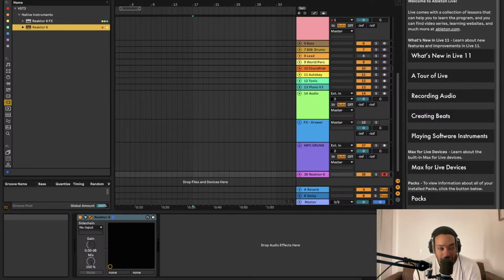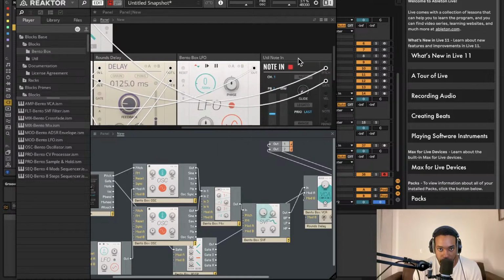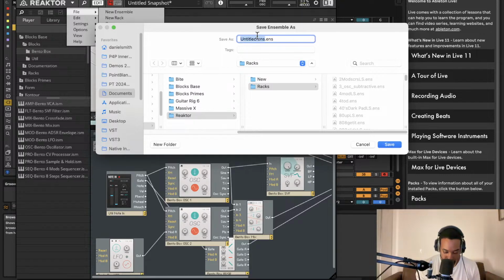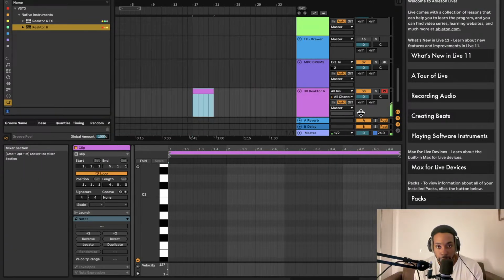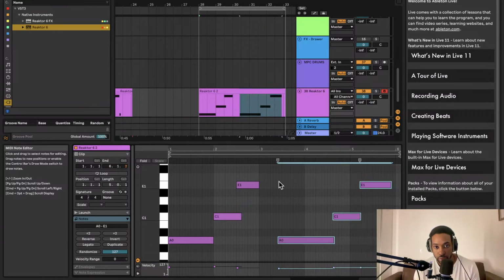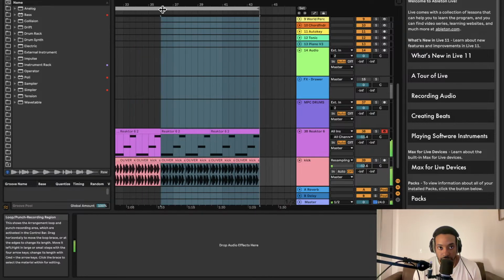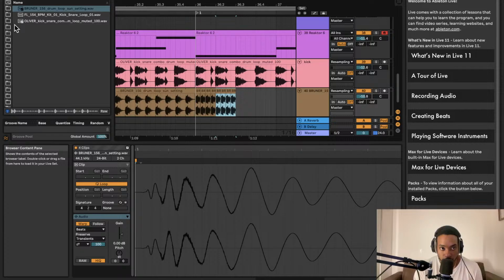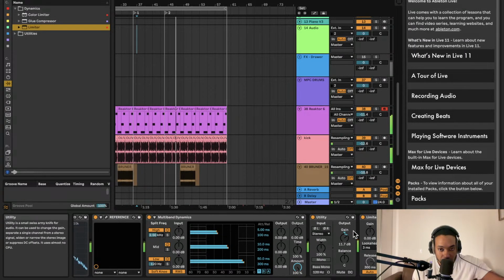DannyXanderMusic LIVE: Build a Mini Modular Synth